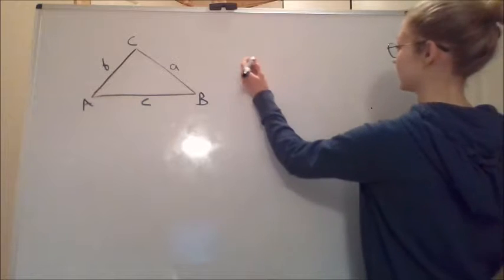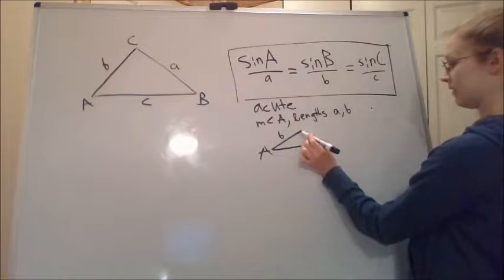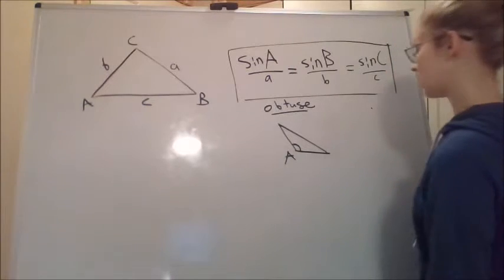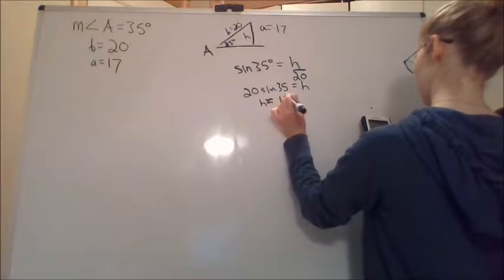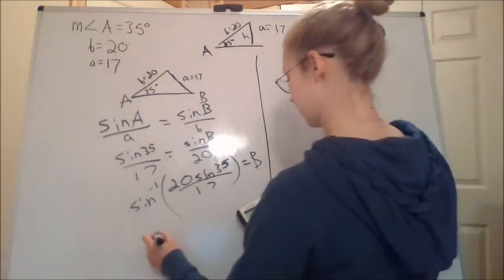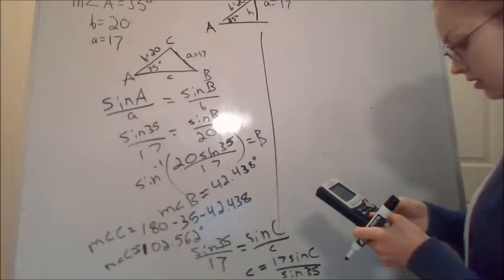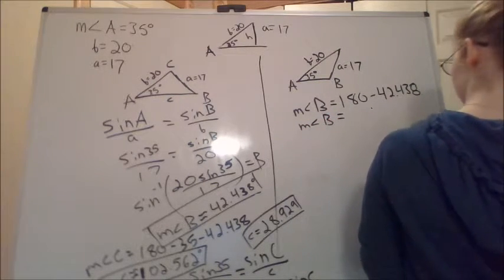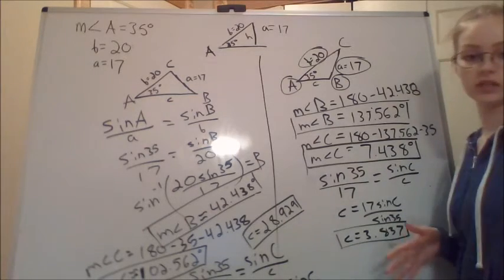Law of Sines